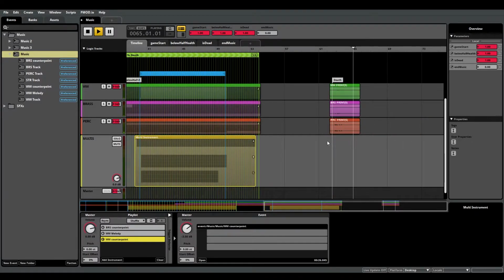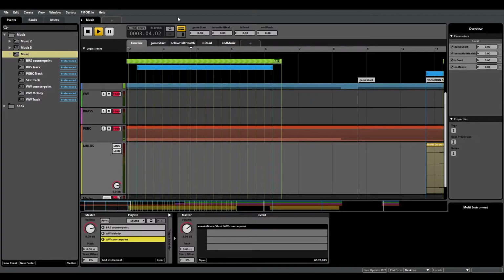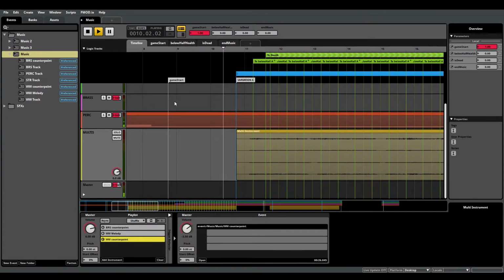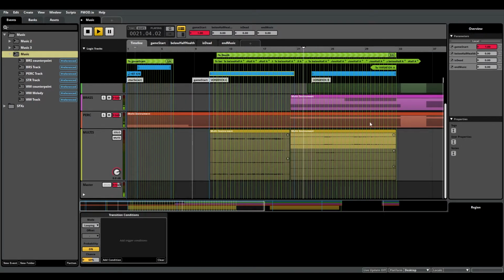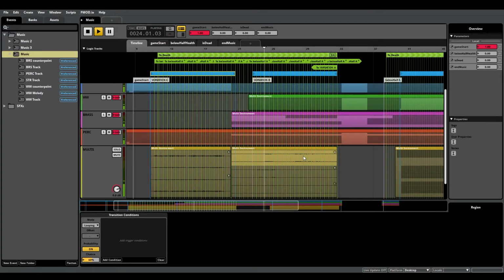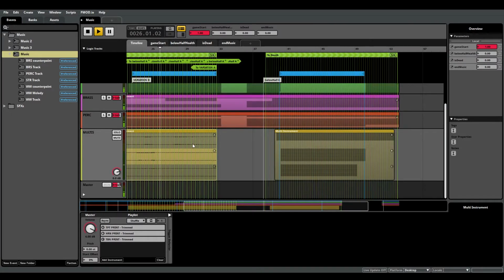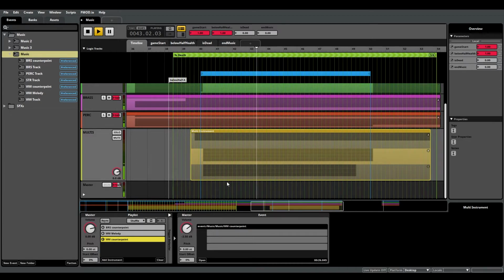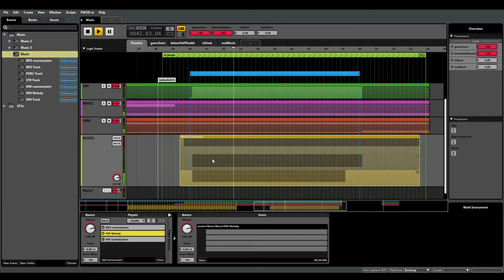FMOD Demo: Creating A Dynamic Orchestral Composition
An FMOD demo showcasing an original dynamic composition for the "Zombie Toys" Unity Education game. All audio from the original game was replaced with original composition and audio design.

Want to work together on your next video game or film?